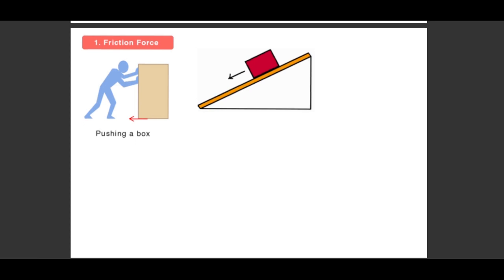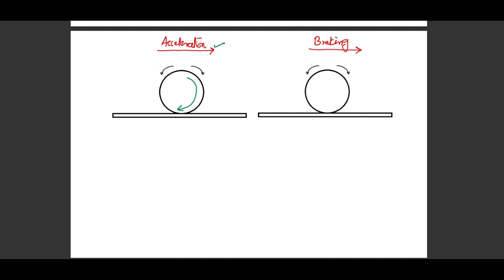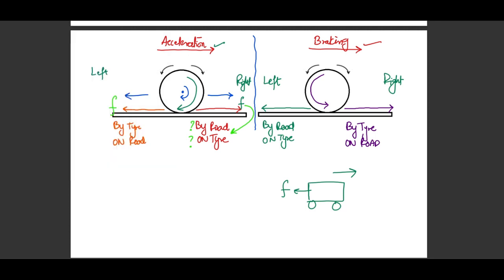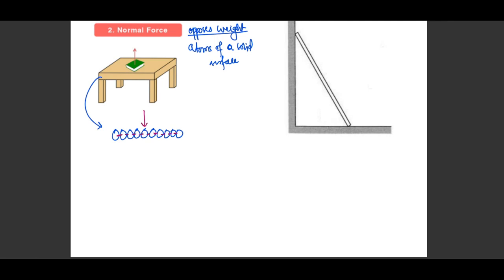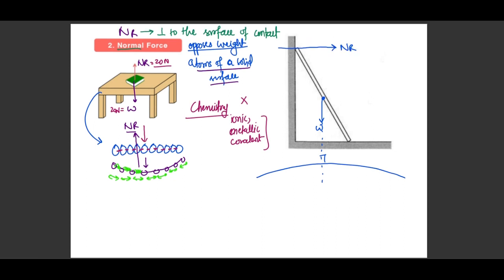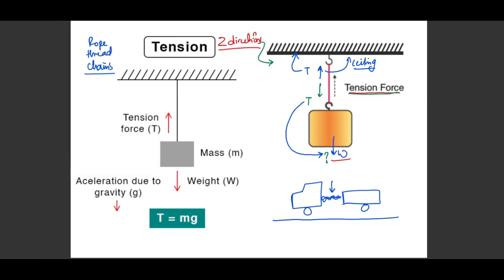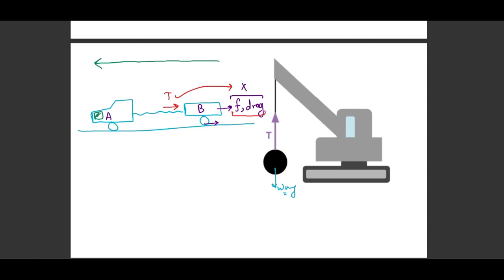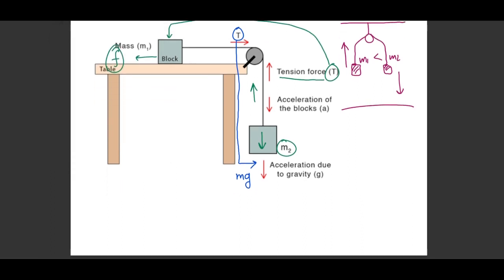OL/IGCSE - Types of Forces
Discussed

Types of forces. Gravity. Normal Reaction. Tension. Friction. Drag.